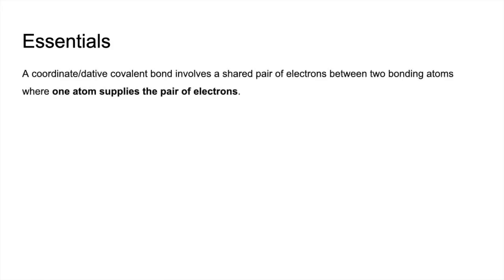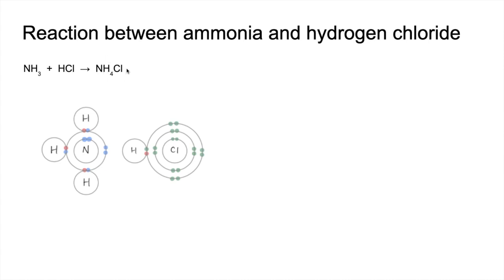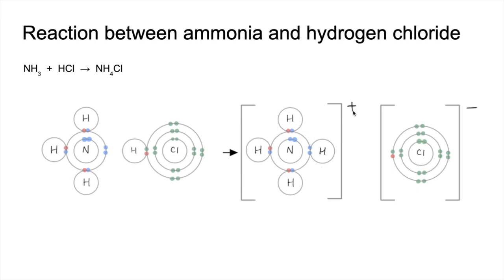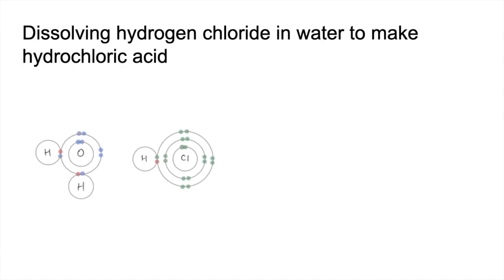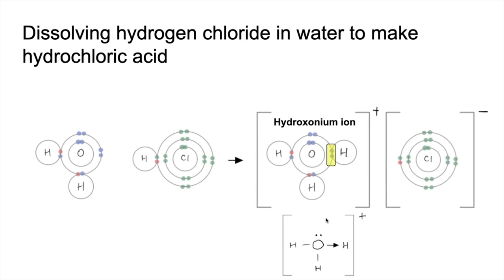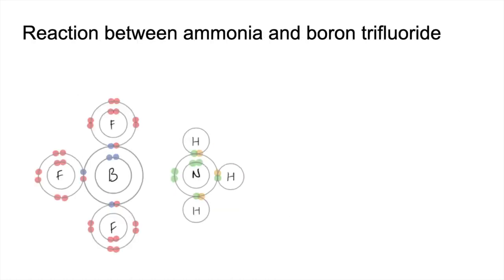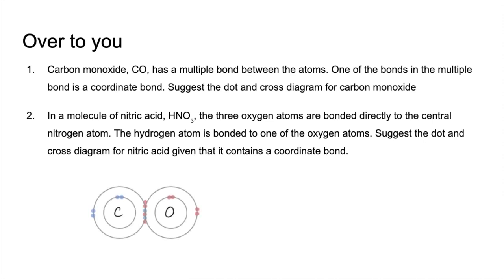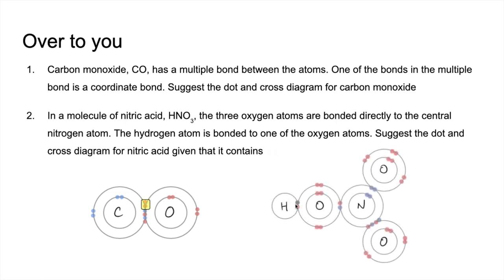A LEVEL CHEMISTRY — QUICK REVISION — COORDINATE BONDING